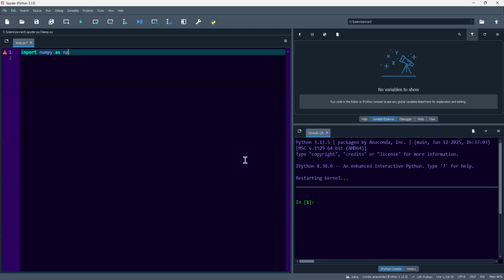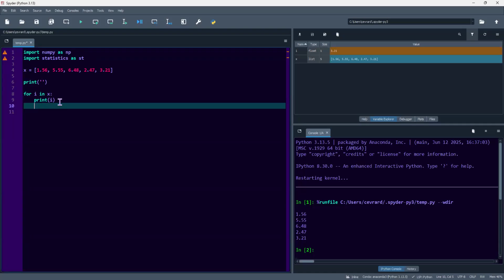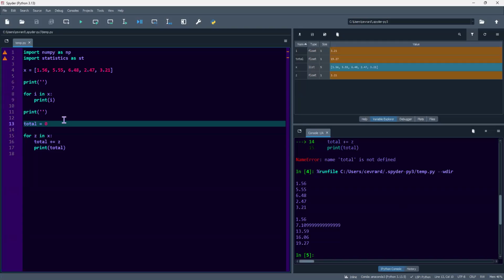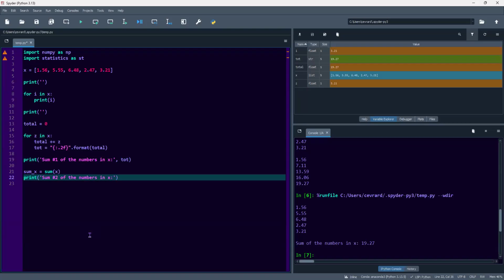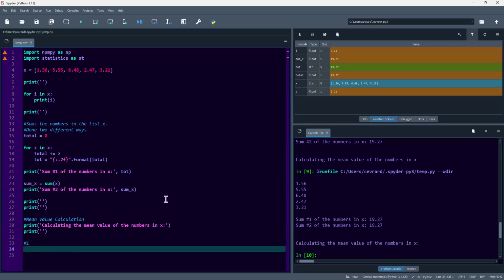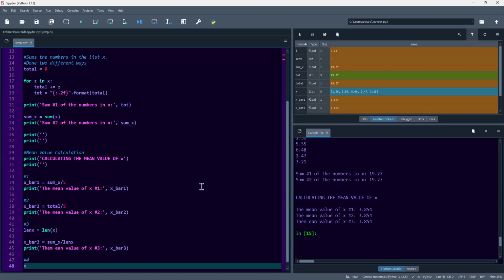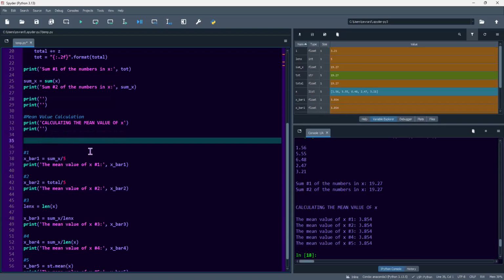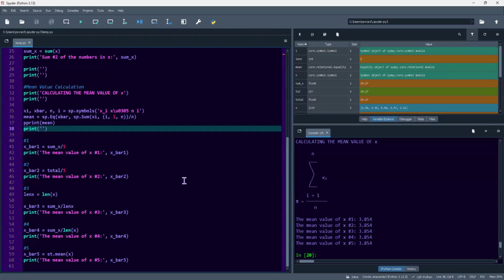College Physics I: Python Coding Lab 2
In this video we discuss 'for loops' more, initializing variables, the += operator, and various ways to use Python to calculate the mean value of a list of input data.